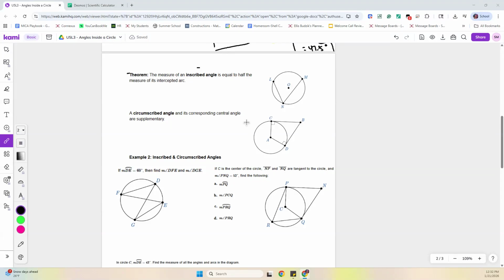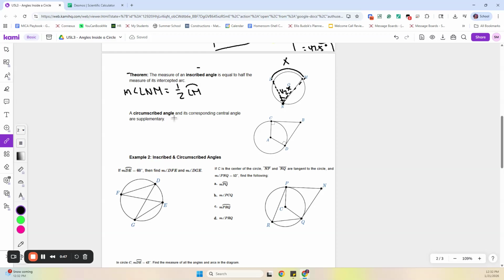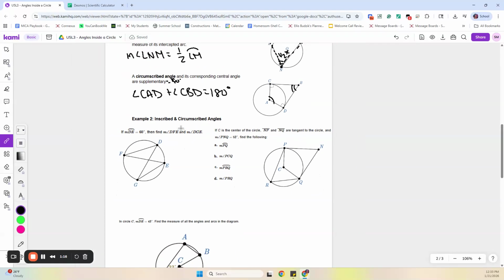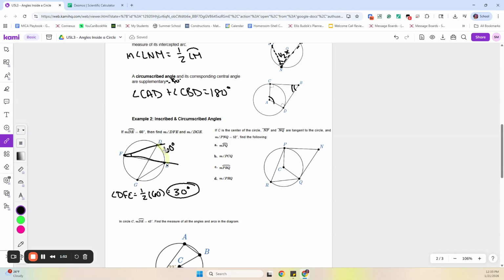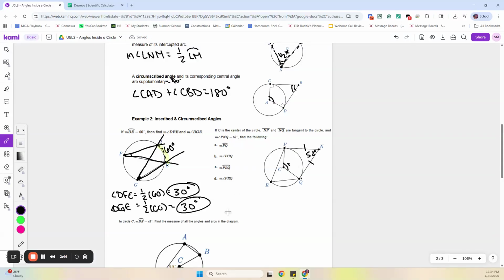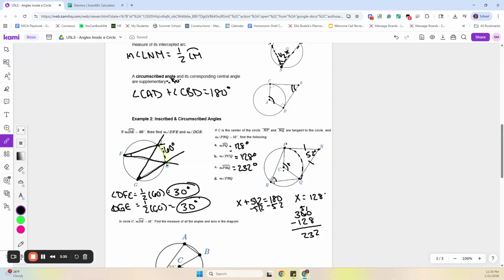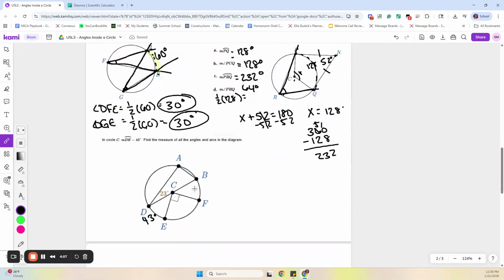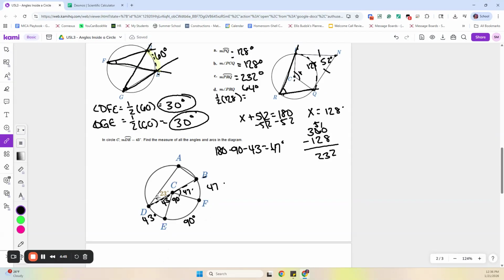U5L3B Example 2 Inscribed & Circumscribed Angles part 1